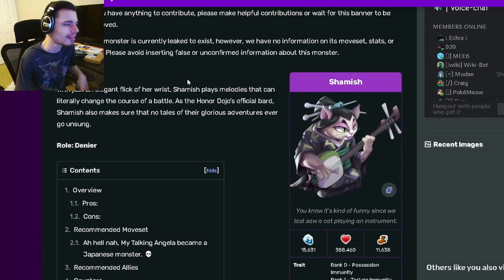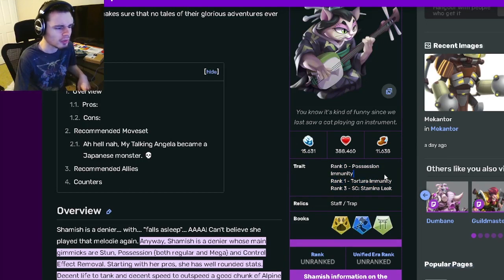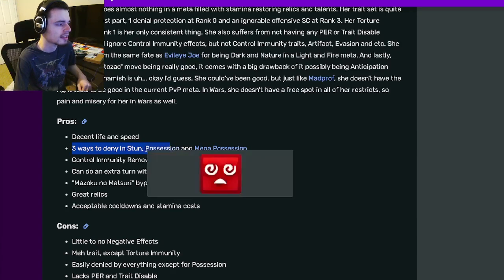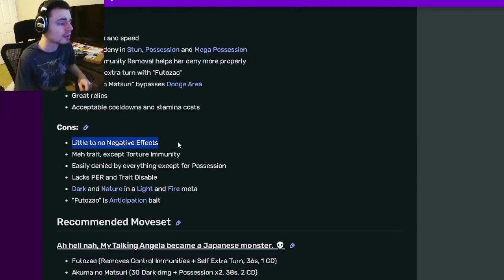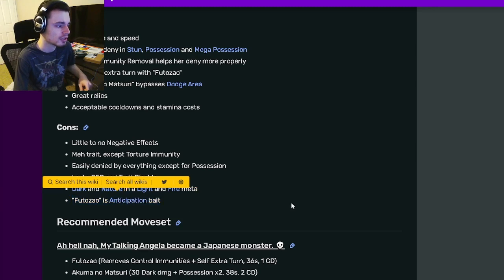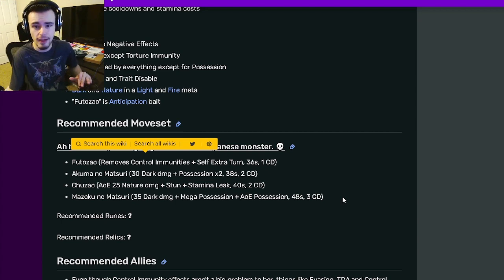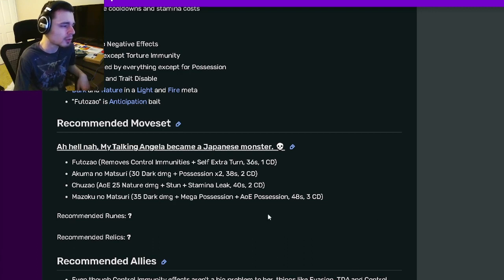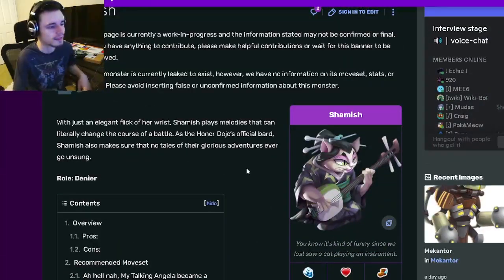Monster Legends is NEW Shamish Mythic WORTH GETTING? | Monster Analysis